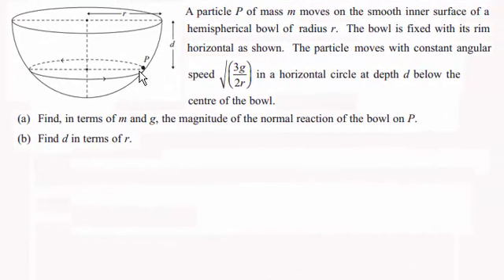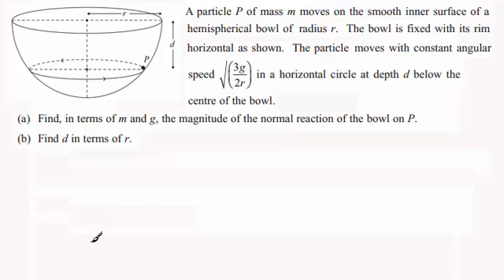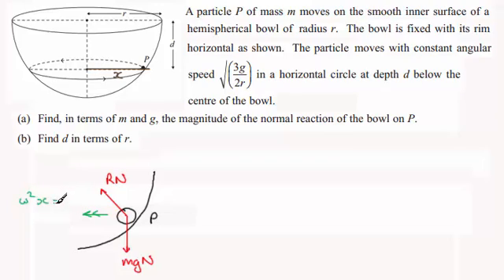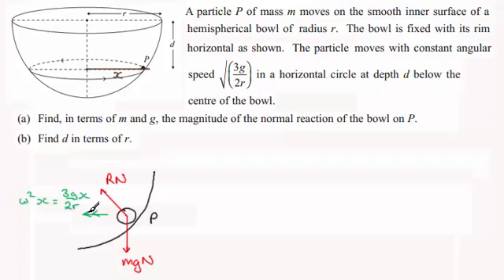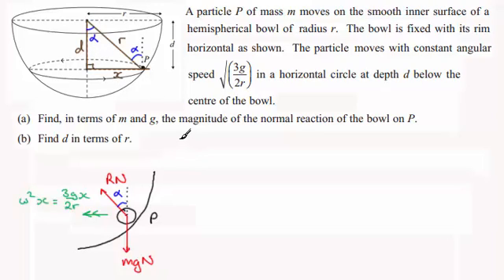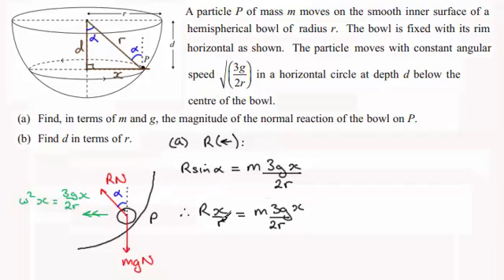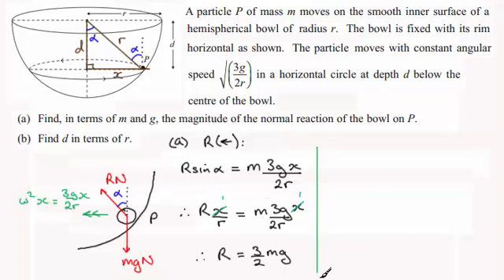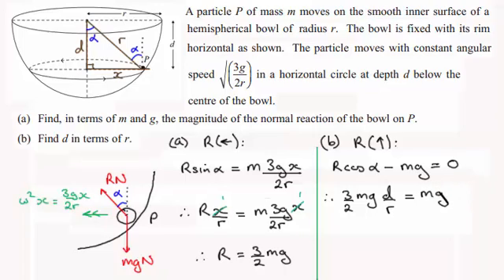Circular Motion : Particle moving horizontally in a Spherical Shell : ExamSolutions Maths Revision